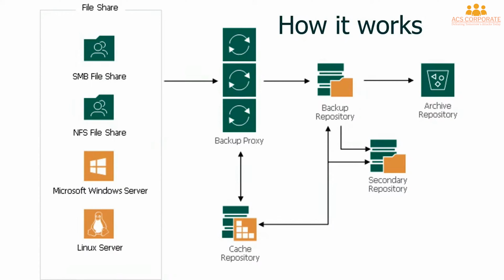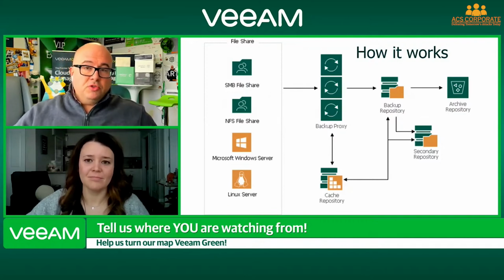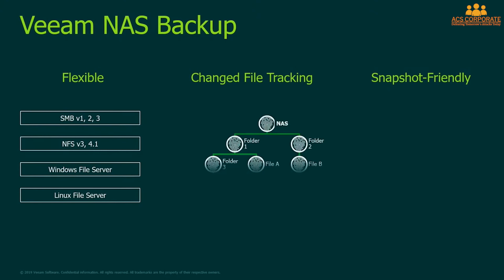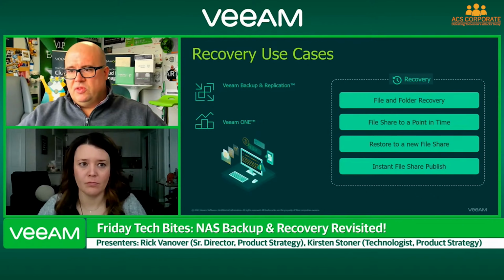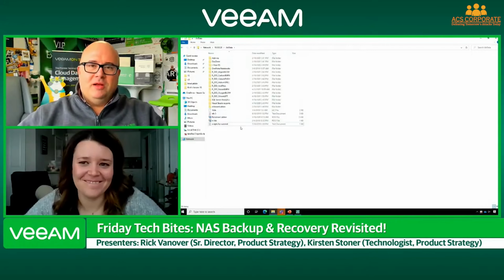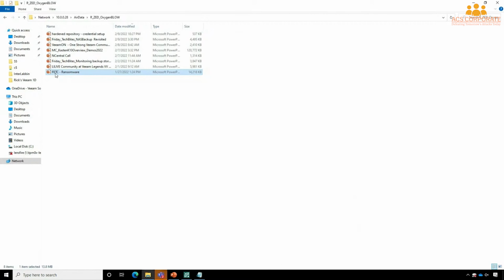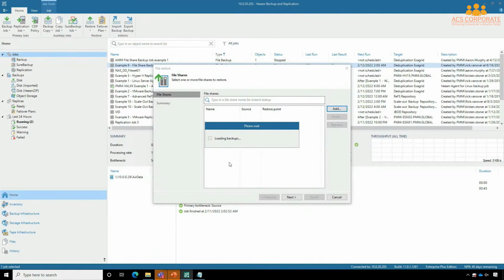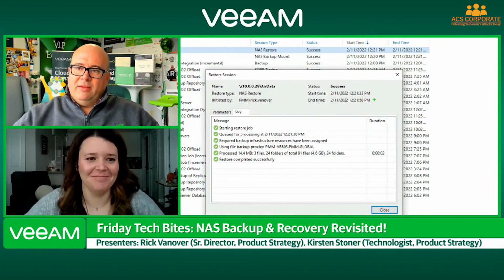Friday Tech Bites NAS Backup & Recovery Revisited!